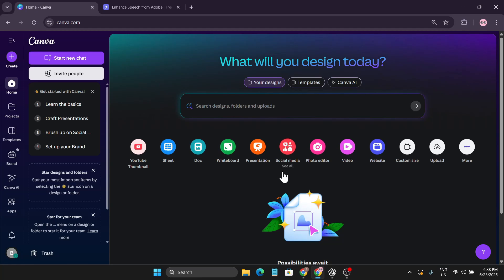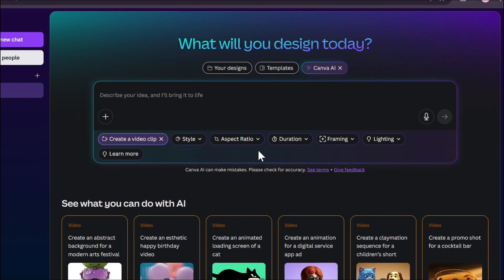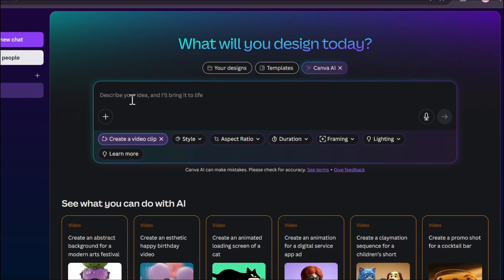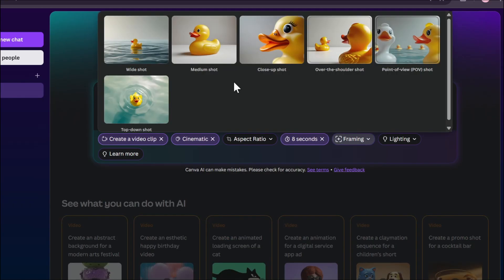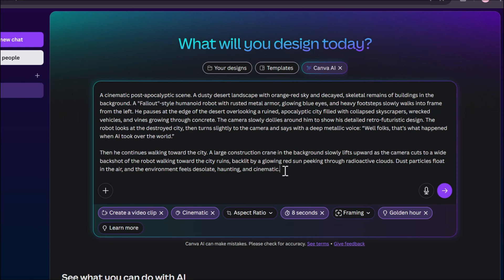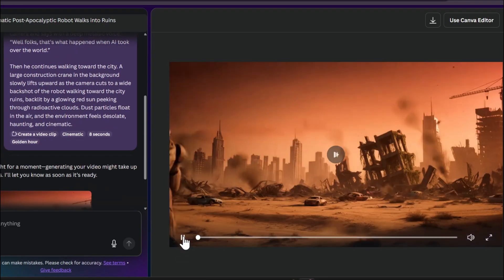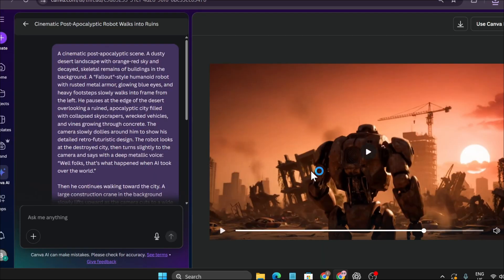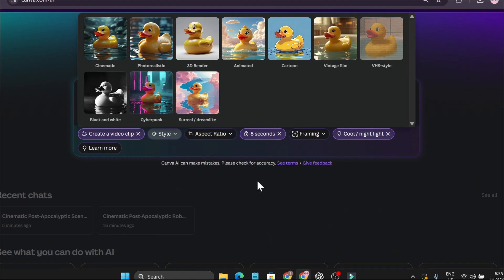Veo 3 Now in Canva! How to Use Google Veo 3 in Canva | AI Video Creation Tutorial CANVA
Google’s latest AI video tool, Veo3, the most powerful around today, is now available right inside Canva! In this step-by-step tutorial, I’ll show you exactly where to find it, how to use it, and how to write better prompts to get beautiful results. I’ll also share a live demo so you can see how Veo3 works in action, plus a pro tip from expert Tianyu to help you get better videos, faster.create stunning AI-generated videos with Google Veo 3 inside Canva Pro in this step-by-step tutorial. This powerful new integration lets you bring your ideas to life using natural language prompts and cinematic quality—right from your Canva dashboard.

canva veo 3
google veo 3
veo 3 in canva
canva veo3
how to use veo 3 in canva